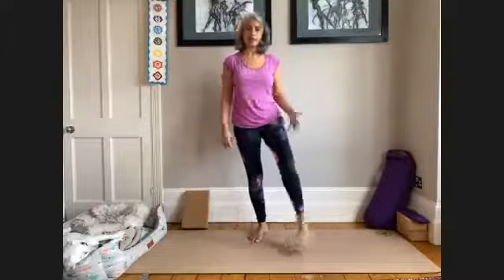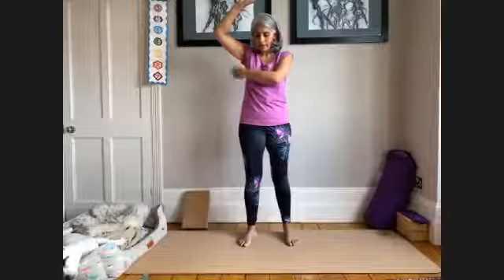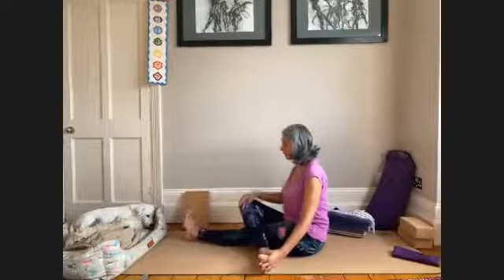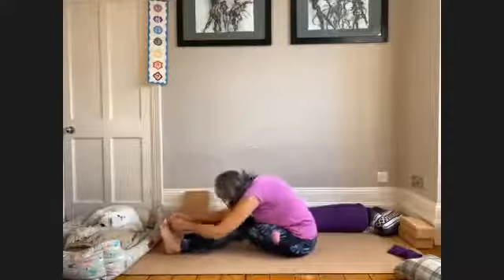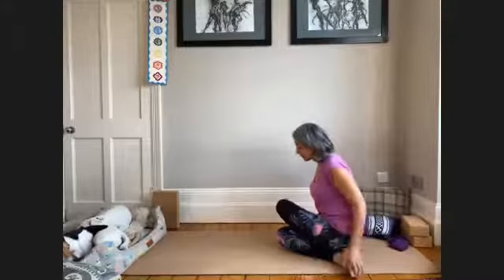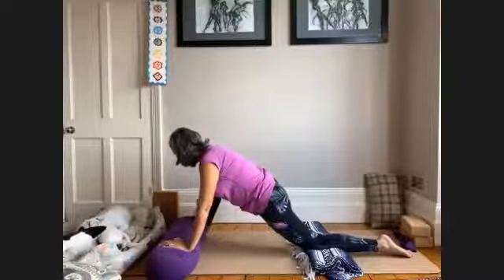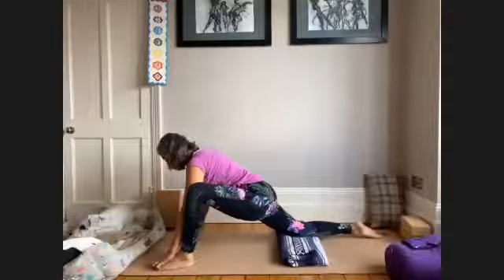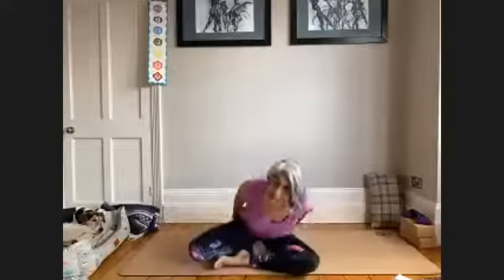The Yin Body Series : Whole Body 2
To invite and release emotions connected to the meridians which run full length of the body.

Inclusive of and accessible to all, online yoga live via Zoom and then uploaded to widen reach.

18:30 Wednesdays / 10:00 Saturdays
Accessible Slow Flow & Restore (Hatha)

18:00 Sundays
Restorative Yin & Nidra

Full Moon & New Moon Gong Baths

Courses:
10 hour immersion course - Dynamics of race, cultural appropriation and integrity in yoga
6 hour immersion course: Honour the roots of yoga - practice and philosophy for non yoga teachers